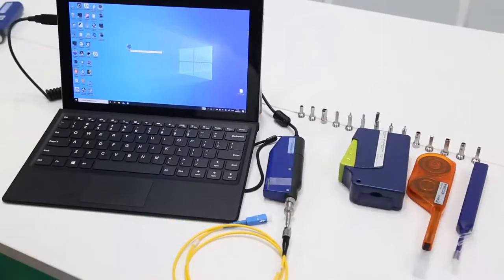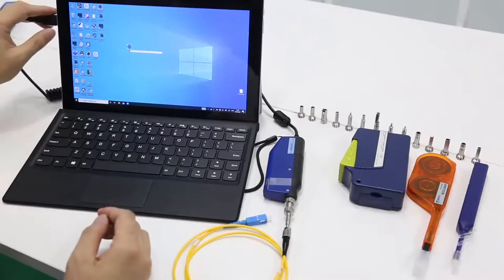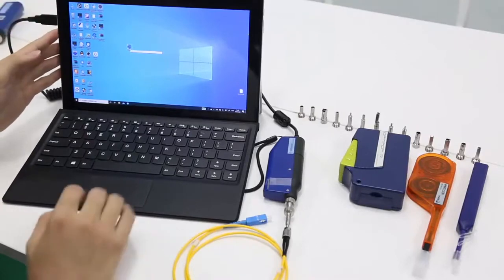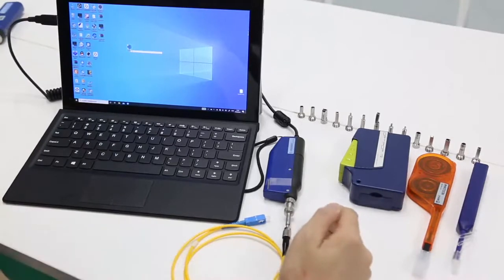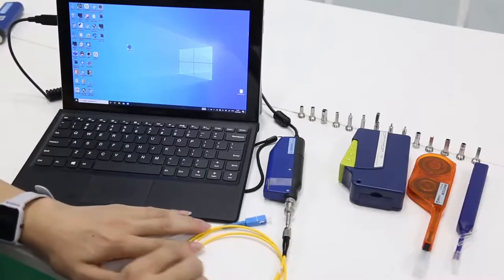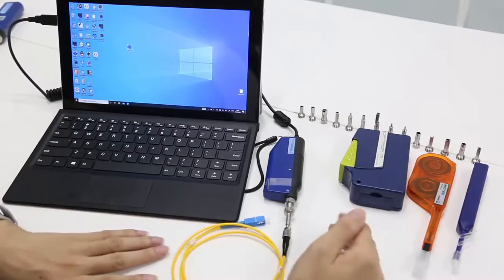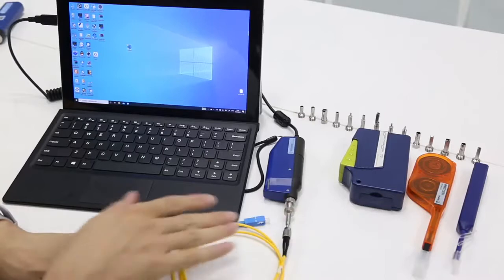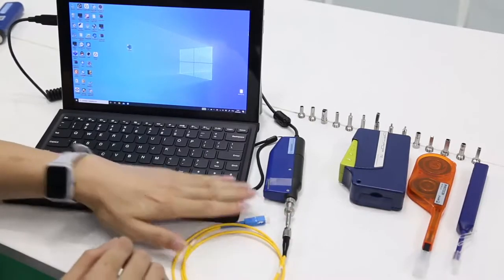Dimension AutoGet 400x Digital USB Inspection Probe - Available from Fiber Optic Center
The AutoGet is an intelligent portable fiber end face inspector developed by Dimension Technology. It is equipped with the newest hardware and software, and with functions of auto focus, auto exposure, auto analysis, auto-generate report, auto image transmission, etc. 400X Autoget can detect defects such as dirt and scratches clearly by its software.

**UPDATE - This product has been discontinued by Fiber Optic Center. For a replacement product, please see our recommended Inspection Probe Scopes